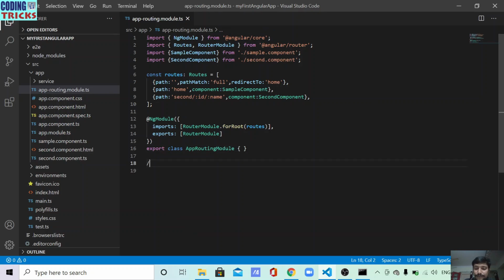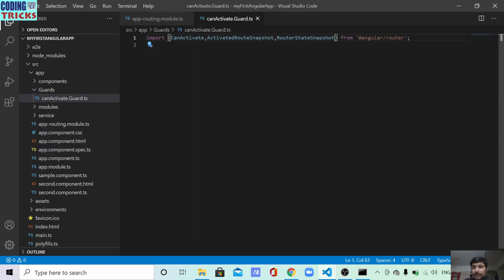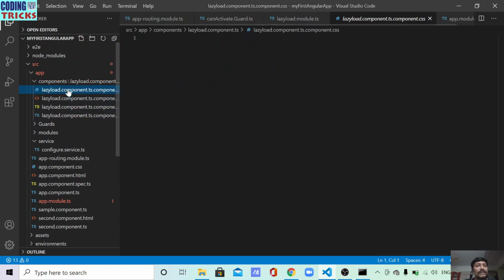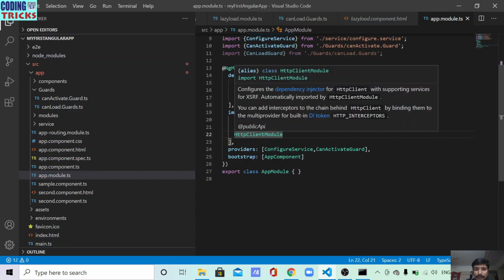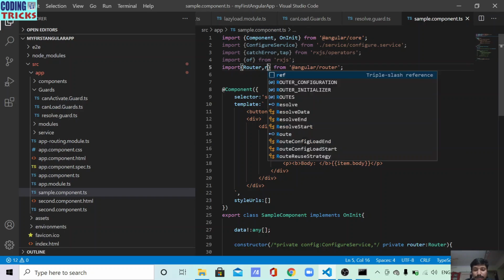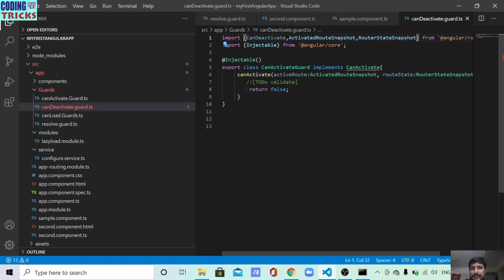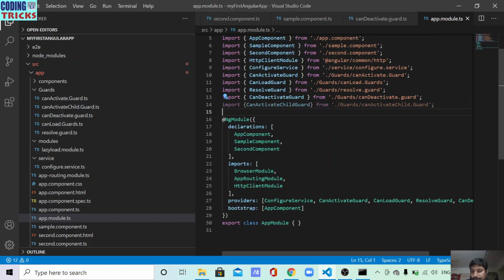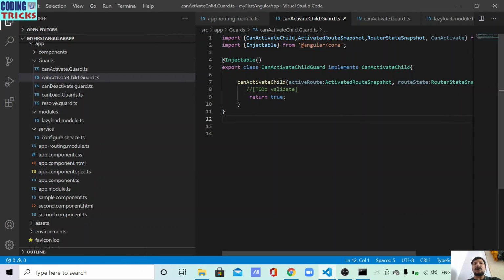Angular Router Guards - Angular Series (Part 5 Video)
This video explains Angular routing guards protection usage.